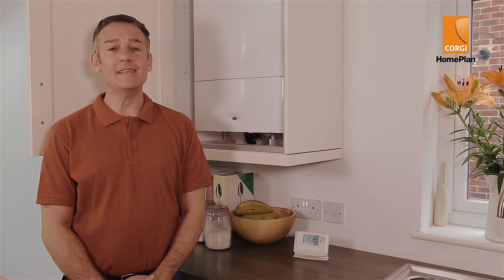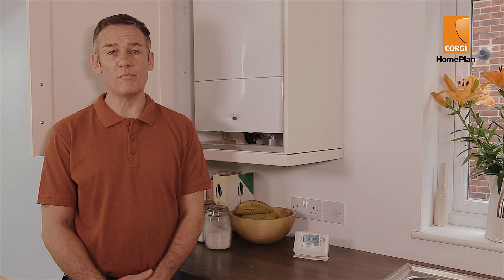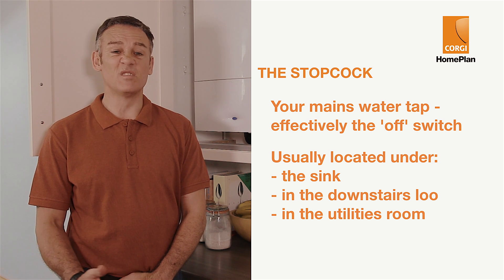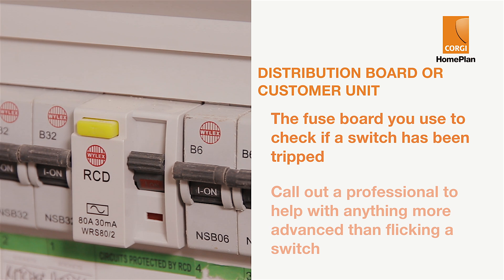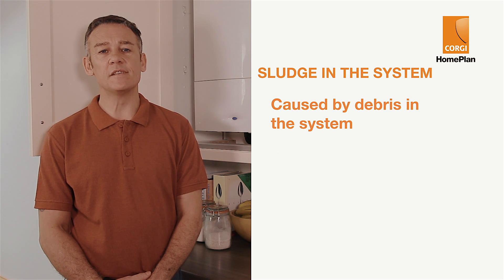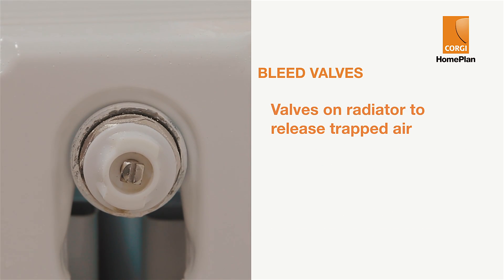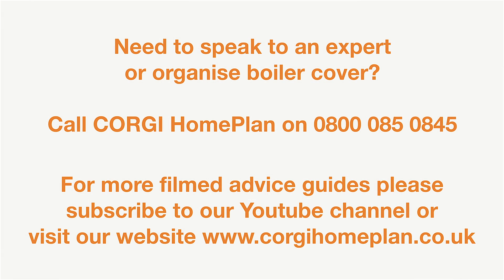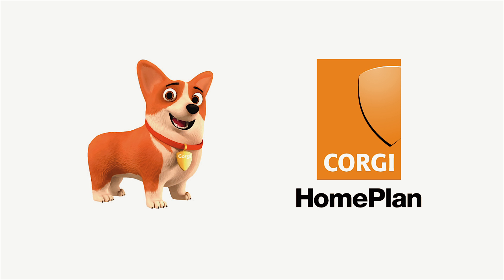CORG HomePlan - Plumbing jargon explained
Navigating the complicated language used in the world of plumbing can be difficult. This simple guide from a qualified CORGI HomePlan engineer will help you define some of the terms you are likely to come across.